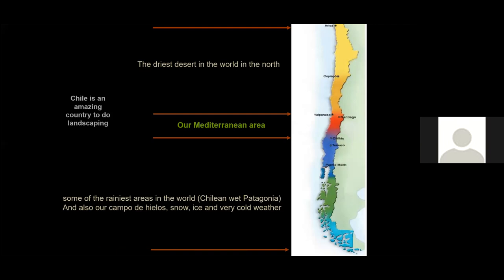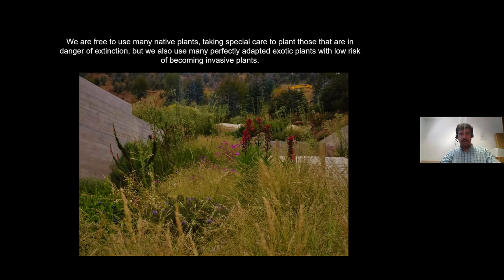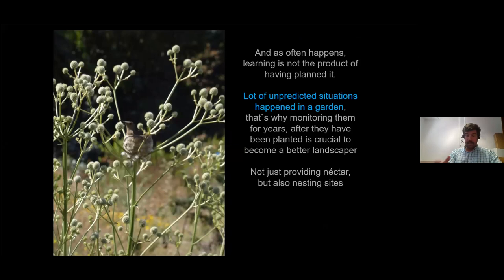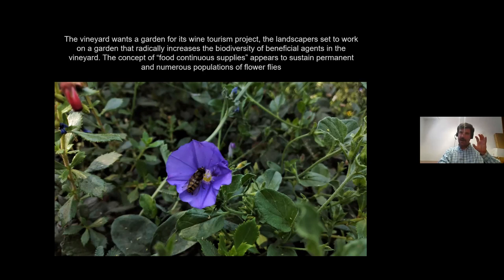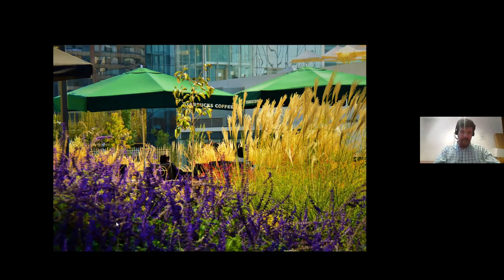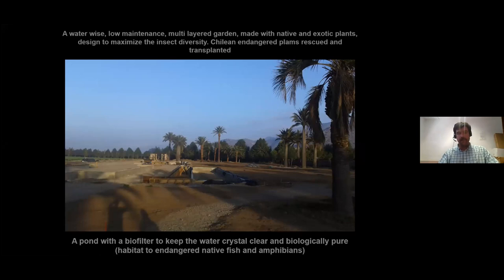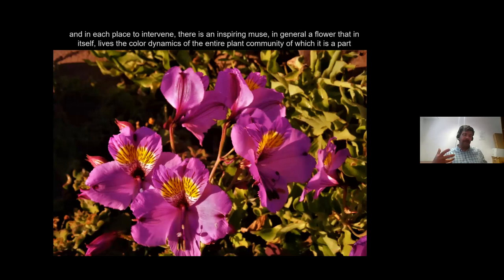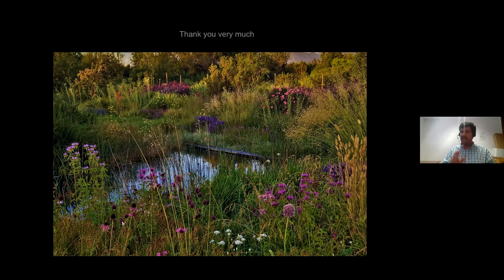Cristóbal Elgueta, Landscape Architect, Santiago, Chile - 13 April 2022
“Ecosystemic Landscaping”
Originally trained in forest engineering, Cristóbal Elgueta is a self-taught landscaper with a reputation for creating wild-looking gardens and parks with great biological diversity and limited input requirements. From the outset of his career, he focused on the composition and functioning of plant communities in Mediterranean climates which enabled him to create a garden design methodology that he baptized as Ecosystemic Landscaping. This is a way of understanding the garden not only as an aesthetic and design exercise, but also as a powerful tool to restore balance and reconnect with nature. His talk will deal with the path travelled by Cristóbal and his colleague Macarena Calvo in the development of their methodology to make the garden a rich, beautiful and diverse biological system.